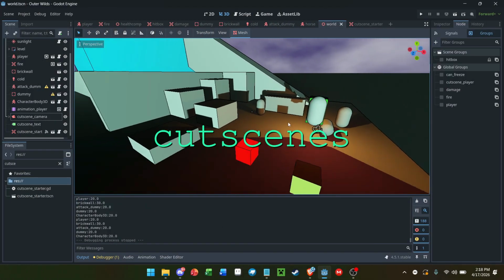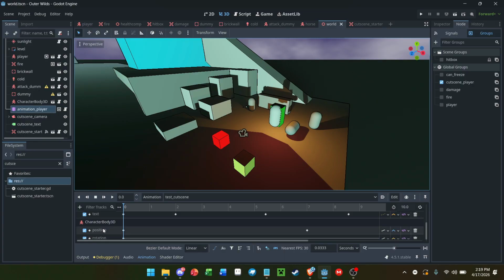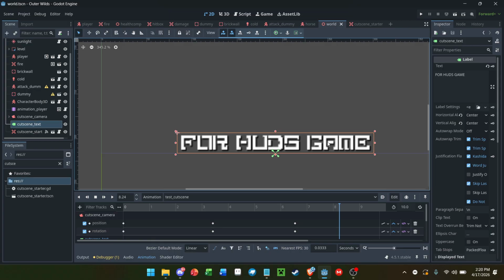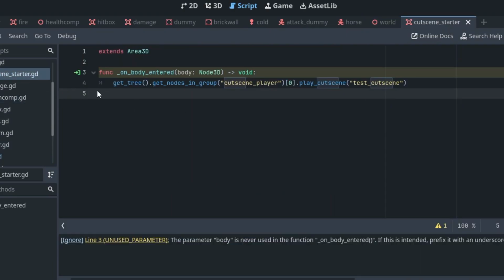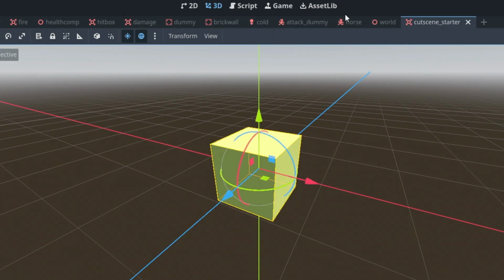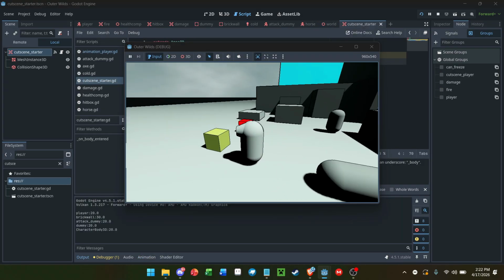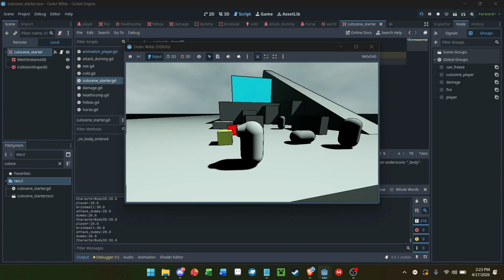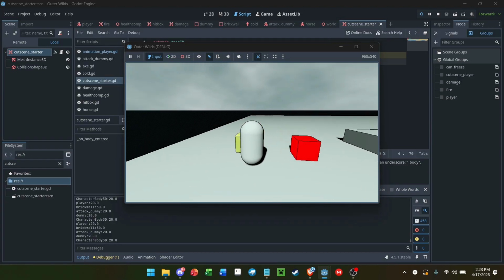cinematic cutscenes (commentary and explanation)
In this video, I set up a cutscene system for my game